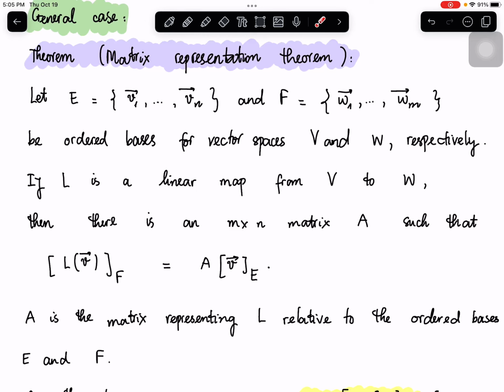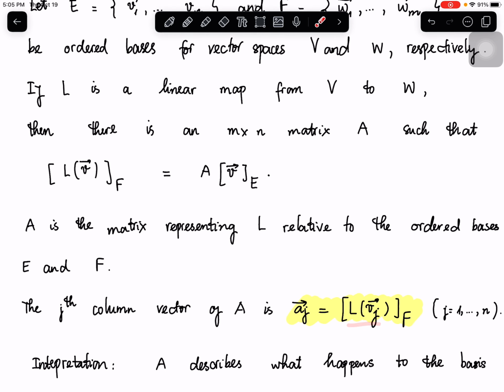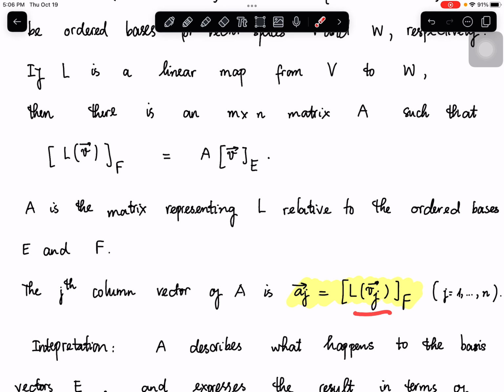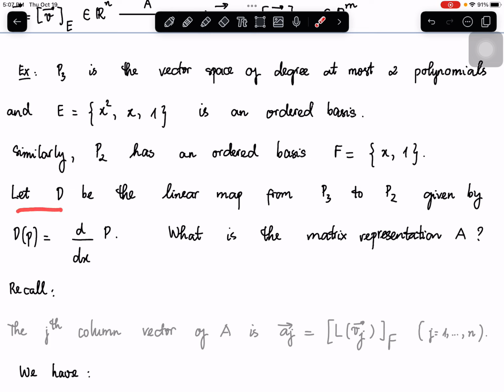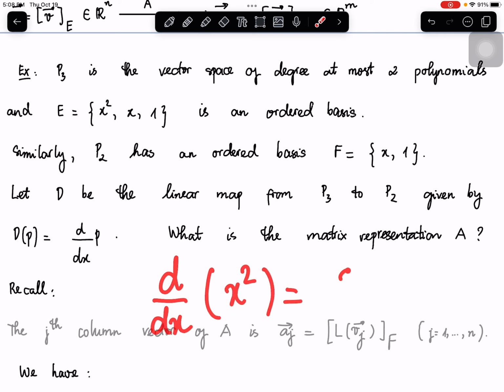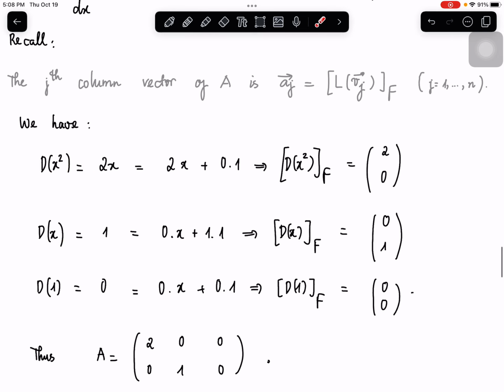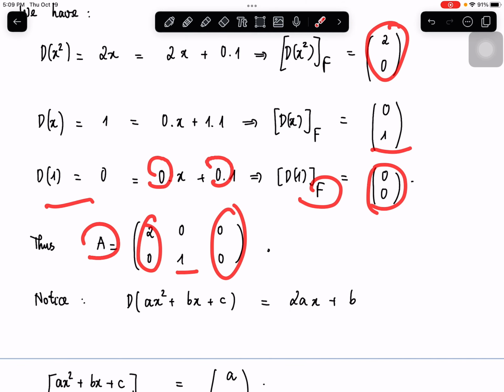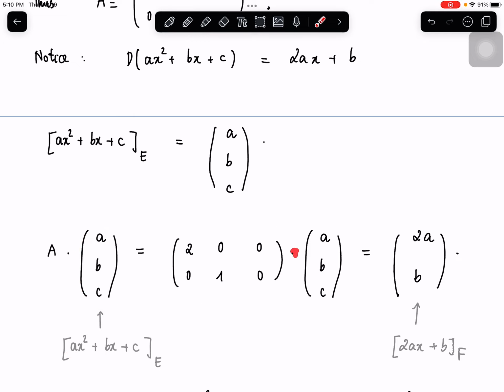Matrix representation of the derivative map